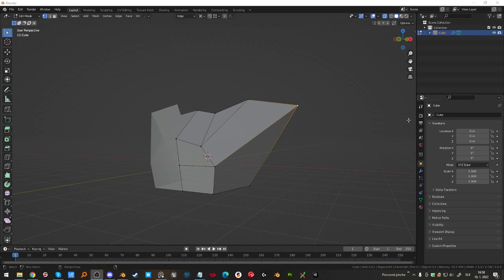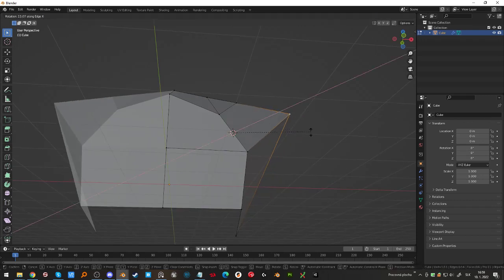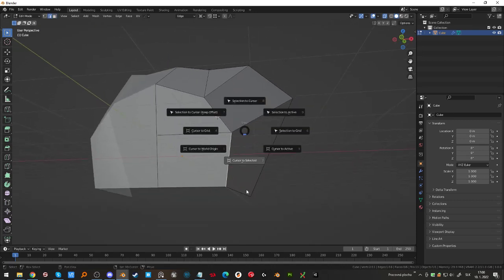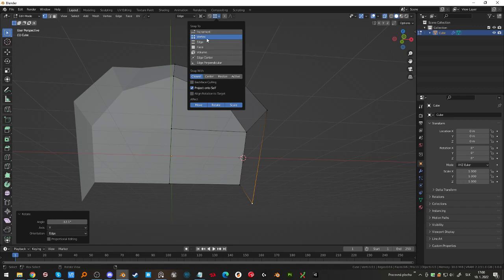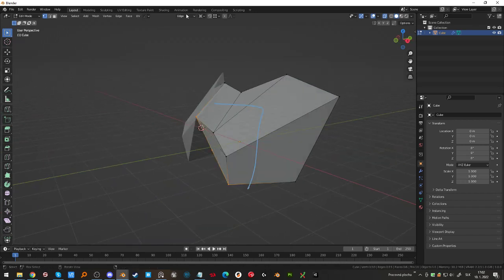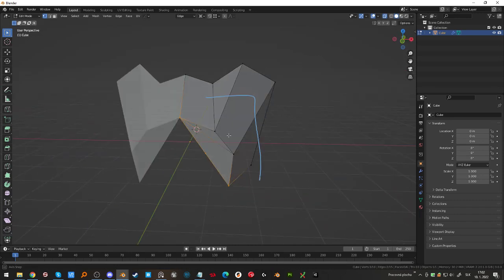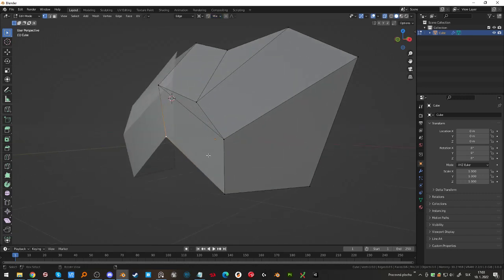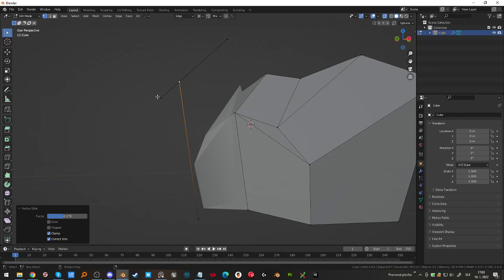Blender quick tip orientation issue solving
just one tip for a friend.